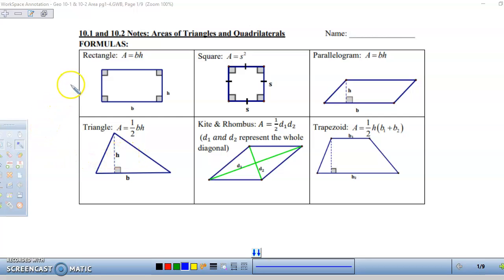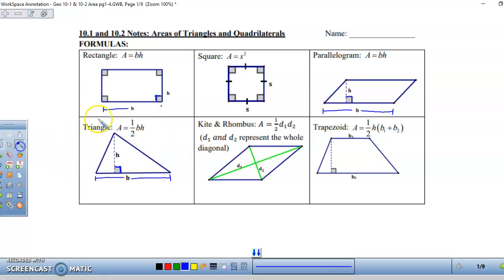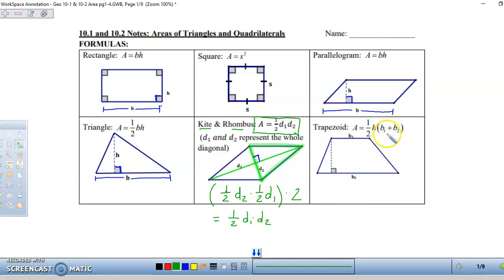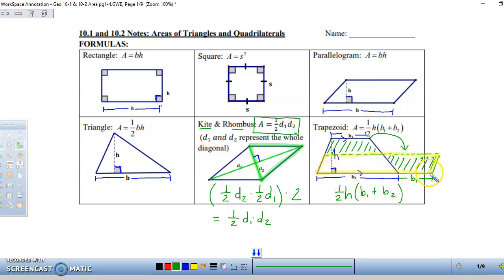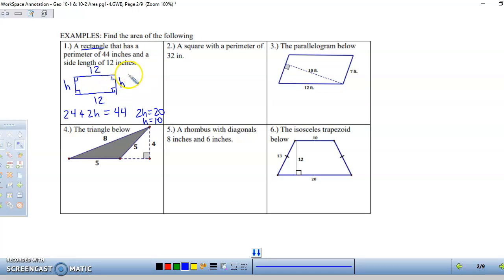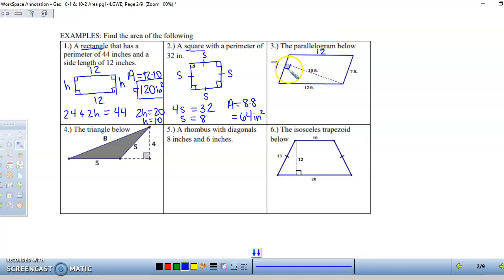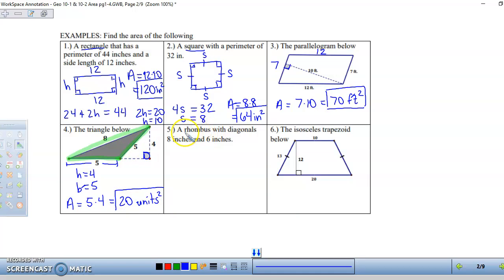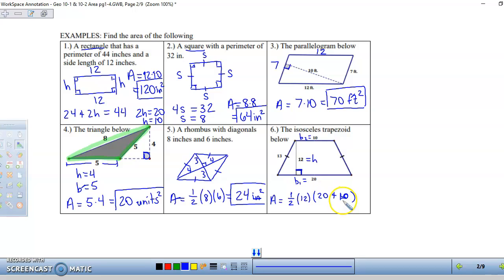Geo 10.1-10.2 Area Basics